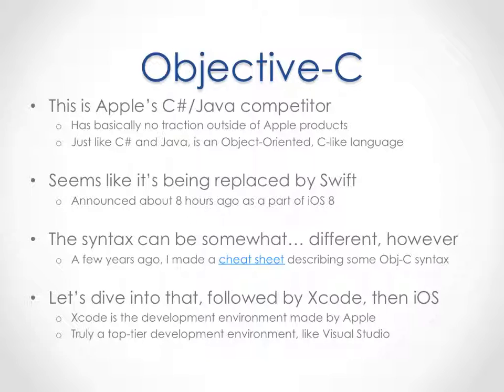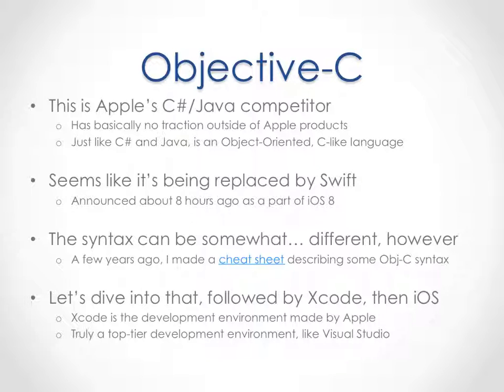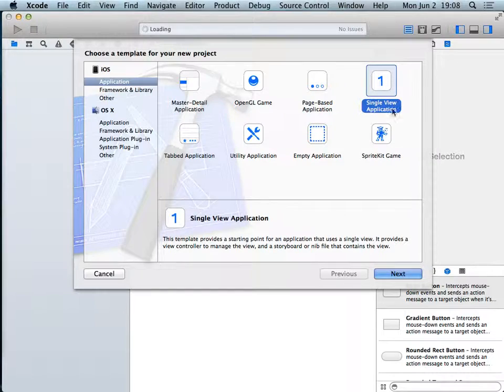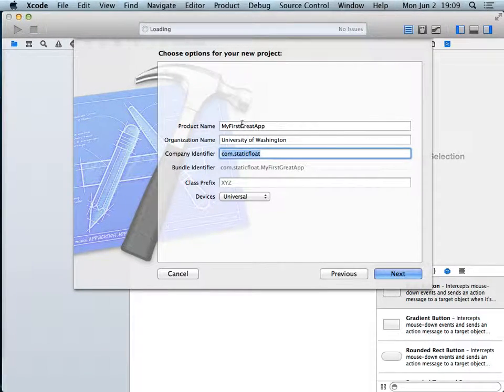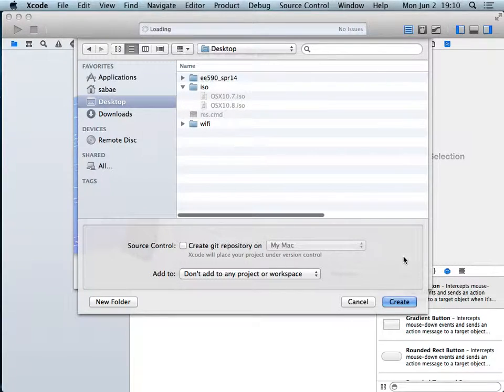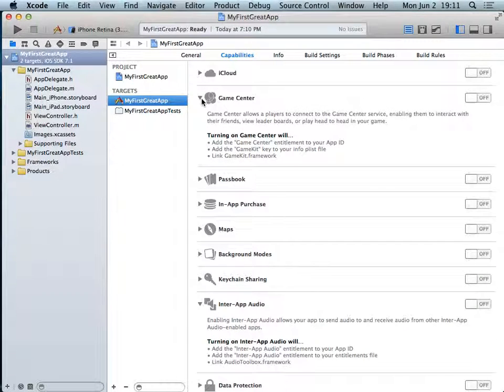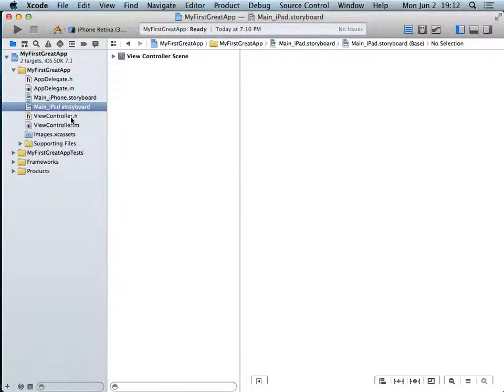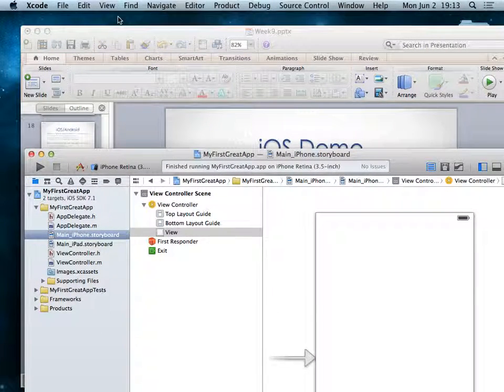Week 9 lecture - Part 2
Advanced UI concepts
Android/iOS concepts